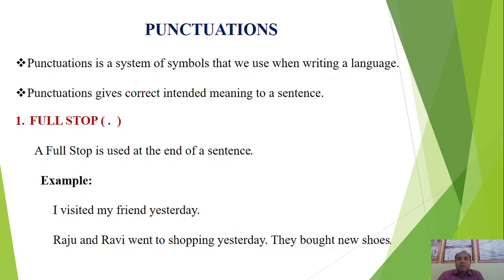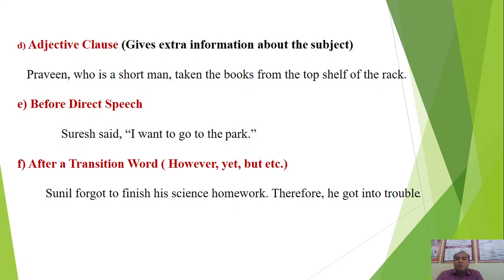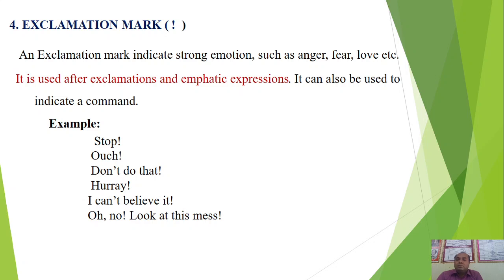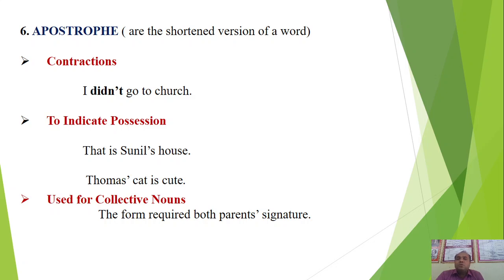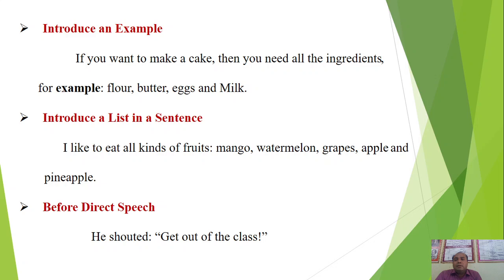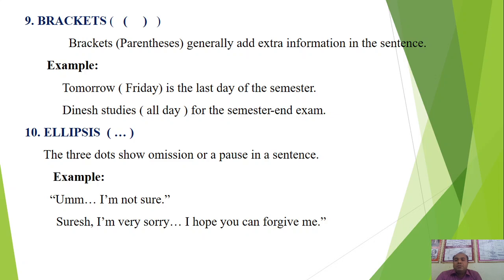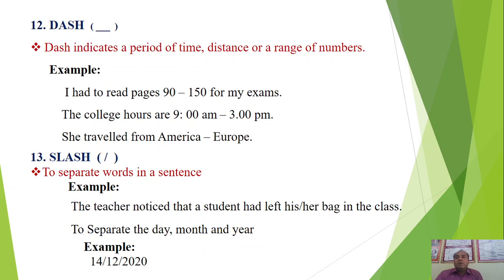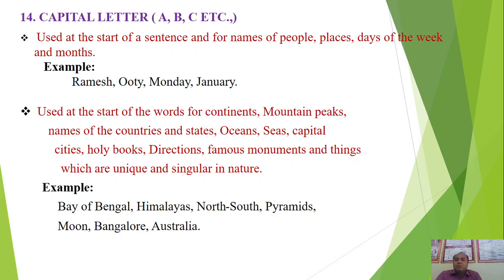Punctuations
FOR TET AND DSC